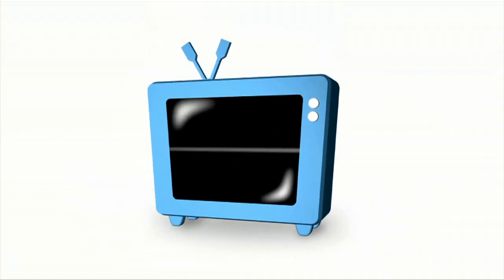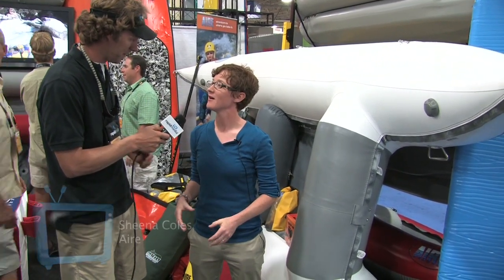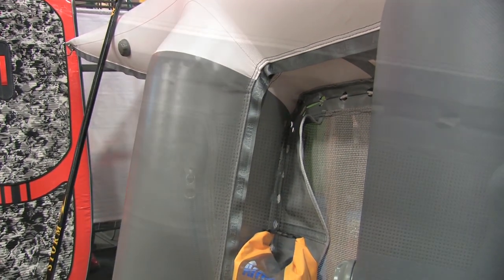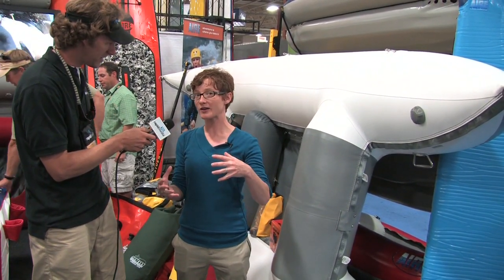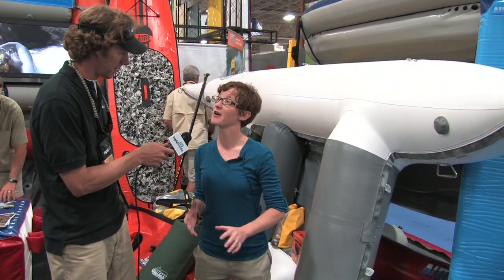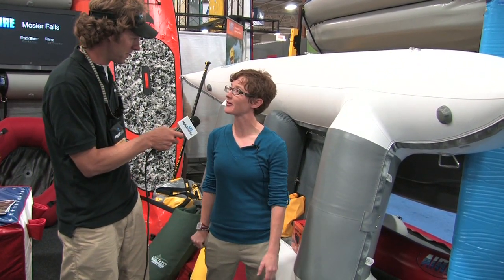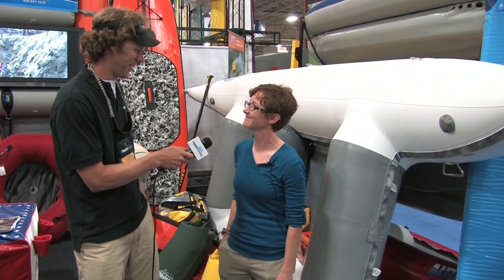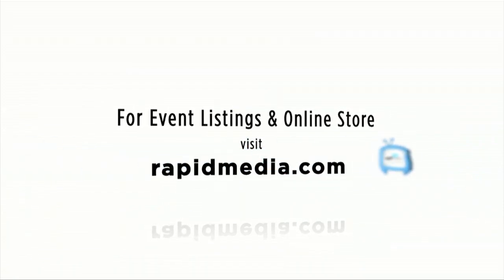AIRE Rafts: The Sabertooth | Rapid Magazine | Rapid Media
Looking for a raft that can handle the big water and zip around the water? Check out the latest offering from Aire rafts - the Sabertooth.